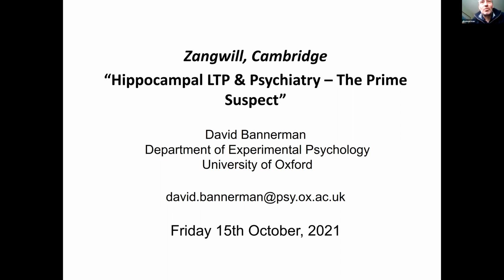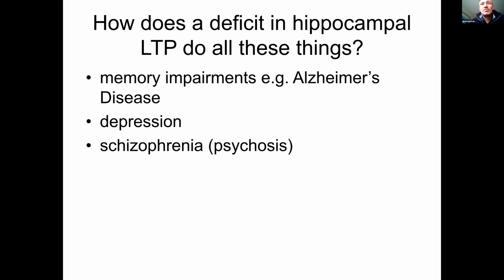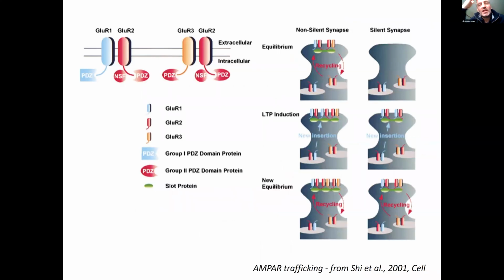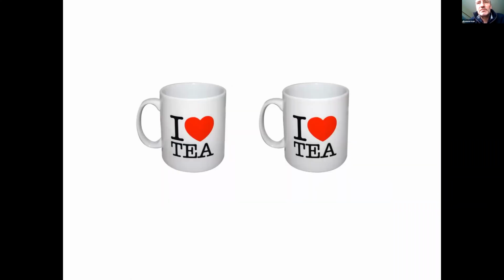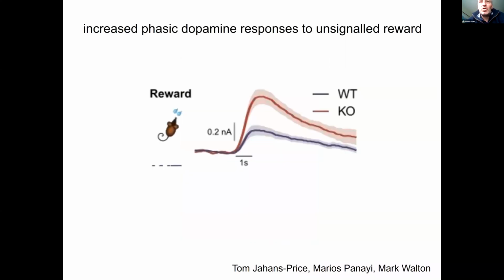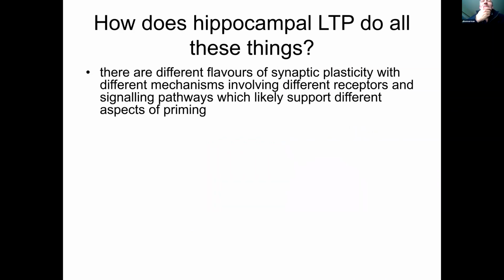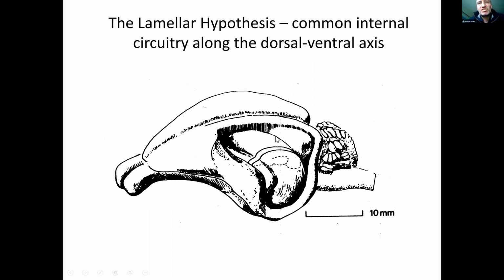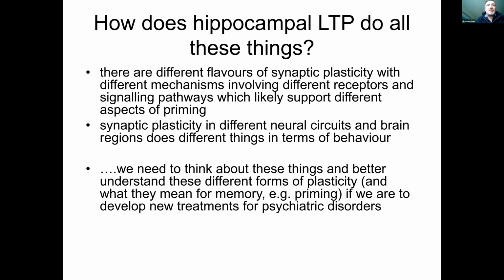Zangwill Talk by Prof David Bannerman "Hippocampal LTP and Psychiatry: The Prime Suspect"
Professor David Bannerman (University of Oxford)

Friday 15th October 2021

Abstract:
It is nearly 50 years since Bliss and Lomo first reported the long-lasting potentiation of synaptic transmission in the hippocampus (now long-term potentiation; LTP ). Subsequently, deficits in hippocampal synaptic plasticity has been implicated in various psychiatric disorders including schizophrenia, depression and Alzheimer’s Disease. Hippocampal LTP has become one of the most widely studied phenomena in neuroscience, and enormous resources have been poured into research efforts to develop treatment strategies for these disorders that target hippocampal LTP but with limited success. This failure, at least in part, reflects a lack of understanding as to the precise psychological sequelae of hippocampal LTP . The idea that hippocampal LTP provides the neural substrate for the formation of associative memories has predominated in neuroscience text books, although the empirical support for this hypothesis is limited at best. Here we provide an alternative account of the role of hippocampal synaptic plasticity in the priming of memories. This account can explain why deficits in hippocampal synaptic plasticity can lead to deficits in episodic memory retrieval in some cases, but psychosis in disorders like schizophrenia in others. It can also potentially account for the learning processes that might underpin the improvement in mood following anti-depressant treatment in patients.